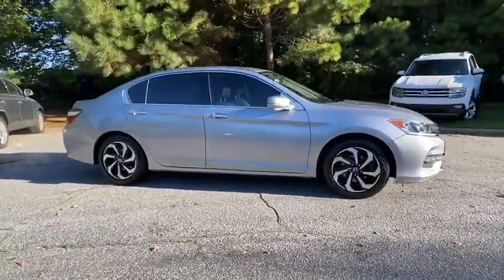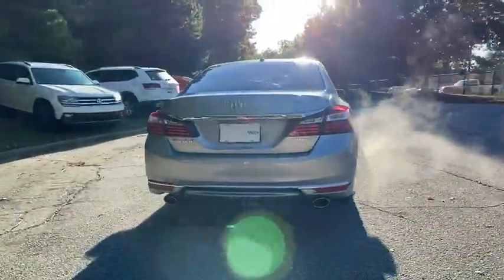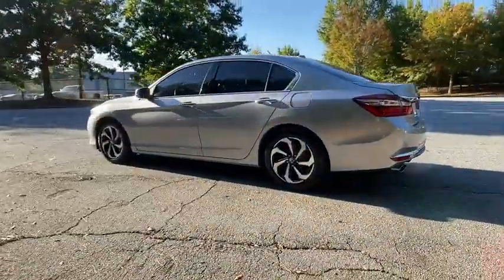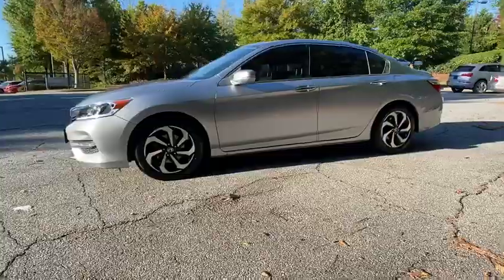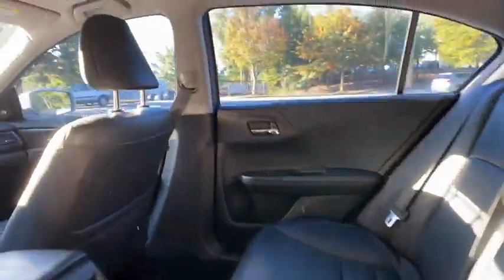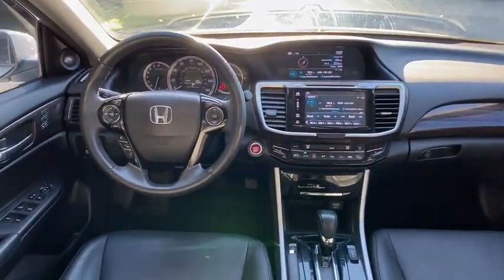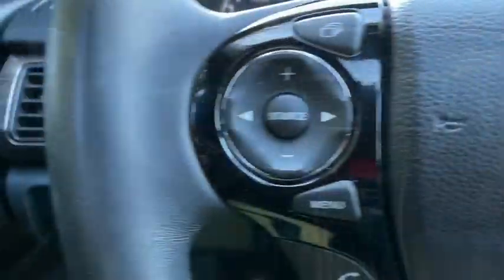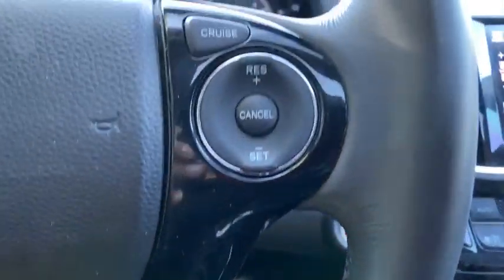2017 Honda Accord Sedan Alpharetta, Roswell, Johns Creek, Marietta, Sandy Springs, GA HA024638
Lunar Silver Metallic Used 2017 Honda Accord Sedan available in Alpharetta, Georgia at Nalley VW of Alpharetta. Servicing the Roswell, Johns Creek, Marietta, Sandy Springs, GA area.

Recent Arrival! Accord EX-L Silver V6Priced below KBB Fair Purchase Price! CARFAX One-Owner. Clean CARFAX. 21/33 City/Highway MPGCheck out Push Start @ for fast, simple, one click for all purchase. Contact our internet department for more information. This price includes all dealer fee's.